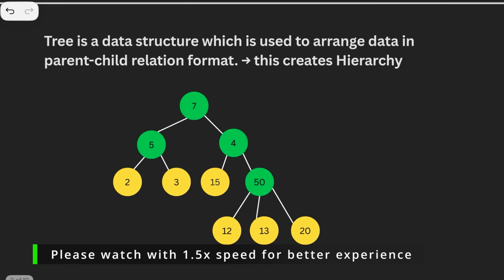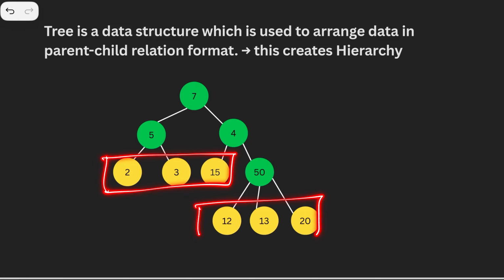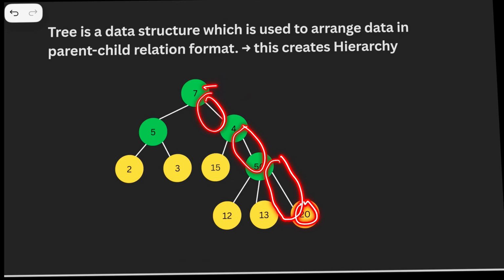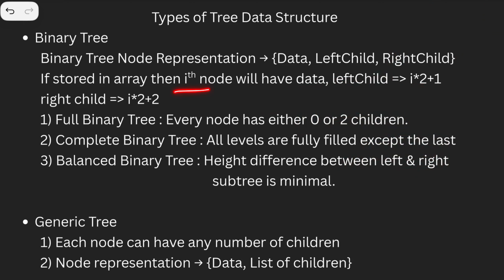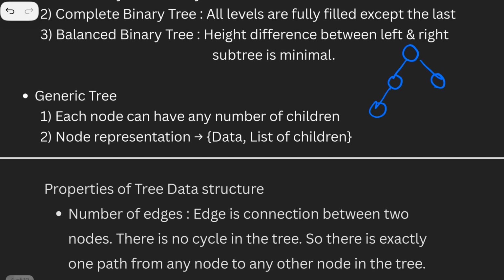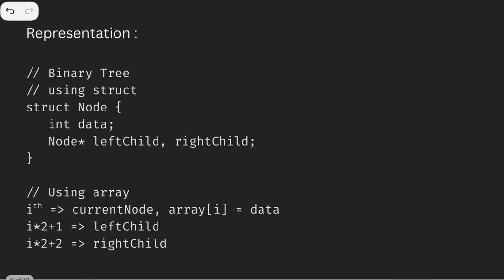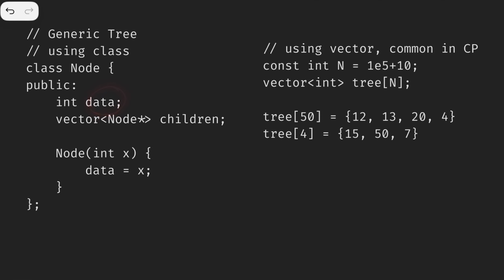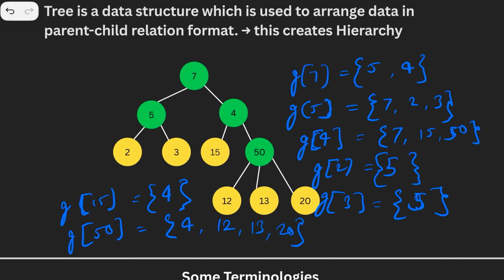Introduction to Tree | Lecture 1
Learn about common terminologies about tree like root, parent, child, leaf, edge, level, ancestor and more...

Paperlike Tablet screen protector